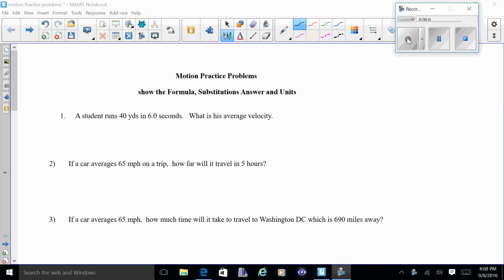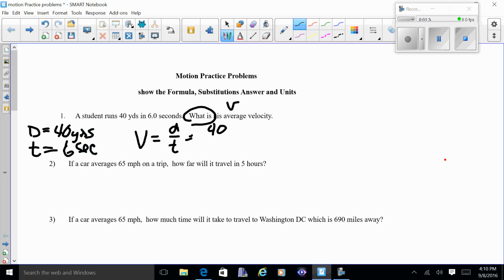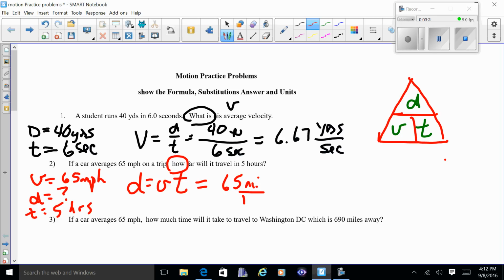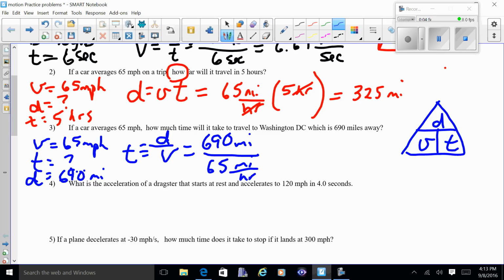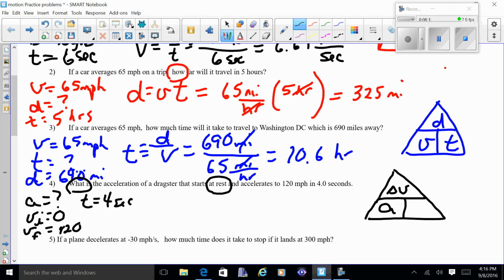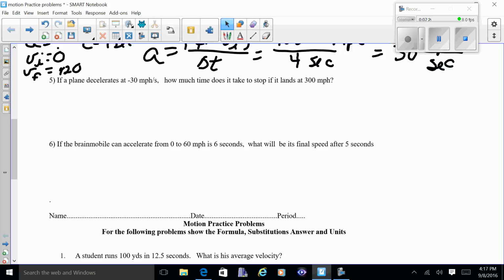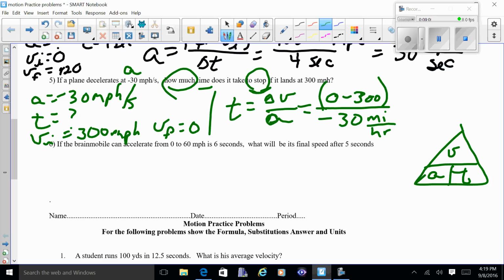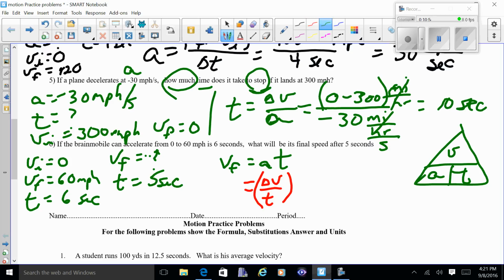Mr. Wrights motion practice problems video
notes about how to calculate velocity and acceleration problems.